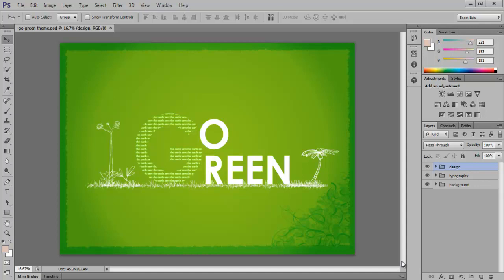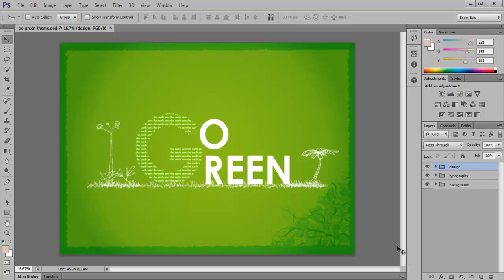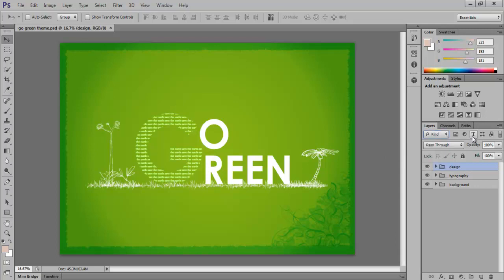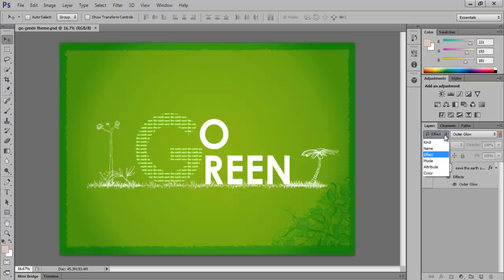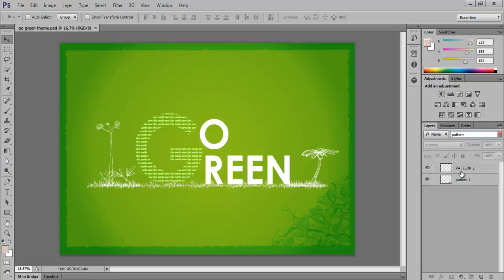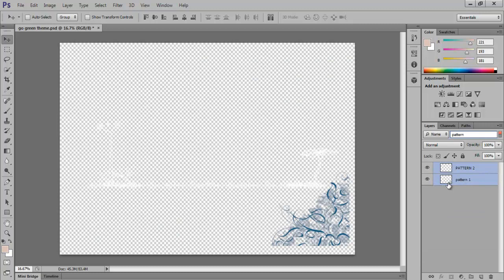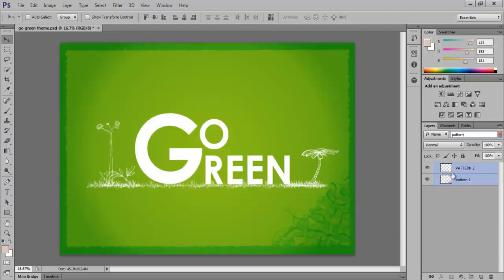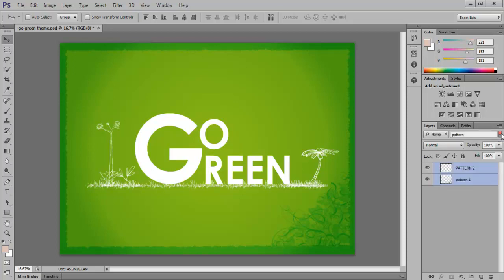Shifting from Photoshop CS5 to CS6 - Working with Layers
In this tutorial, you will be learning about Photoshop CS6 and will be covering the changes when you are shifting from CS5 to CS6.

The tutorial specifically will teach you  how to work with layers and how to work with the search filter that allows you to easily look for your Photoshop layers, especially when your document consists of a lot of them.

Step # 1 -- Search text layers

When you are working with tens and hundreds of layers in one document it becomes tiring for to navigate through the adjustment layers, the text layers and so on. What Photoshop CS6 has done is that you can easily search for layers within the layers panel.
To search text layers all you have to do is go in the layers panel, click on 'kind' and then select the "T" to see the text layers. In the same way if you want to look at the effects layers only then select 'effect' from the menu and in front select the type of effect for E.g. 'outer glow'.

Step # 2 -- Search by name

Now if we select 'name' in the filter type then we can search the layers by entering its name or just a word. All the layers containing that word in their names will automatically appear. Over here enter the word 'pattern'.

Step # 3 -- Make only the patterns visible

To make the patterns the only thing visible go to the 'select' menu at the top and click on the 'all layers' option. After that click on these visibility icons of the layer and select 'show/hide all other layers'. Now only the Photoshop layers consisting of the word 'pattern' will be visible to us on the document.

Step # 4 -- Switch off the filter

Photoshop has also given us an option to switch the search filter on or off. This orange square on the right in the 'layers' panel allows you to perform this action.
As you turn off the filter, its type area becomes inaccessible which can be accessible again if you click on the gray button in the corner.